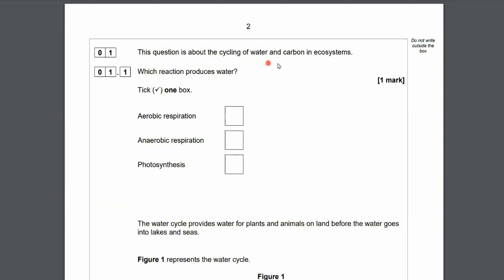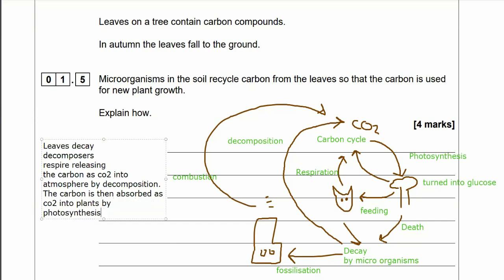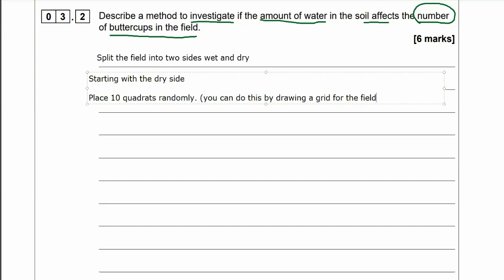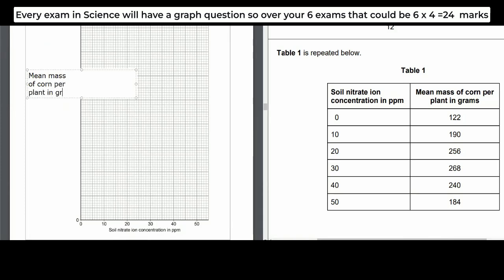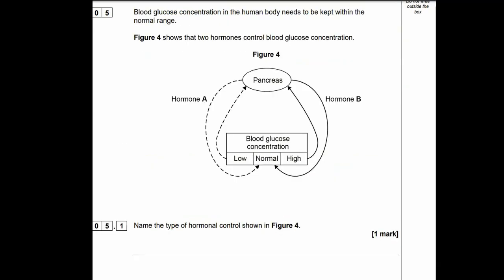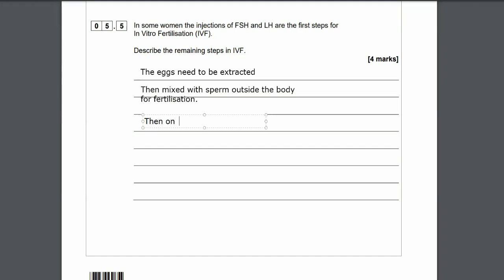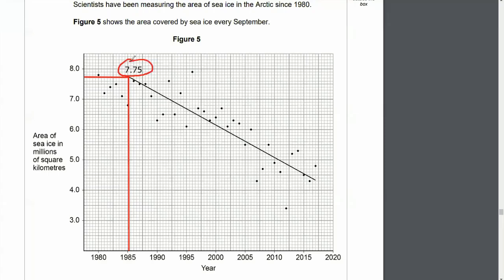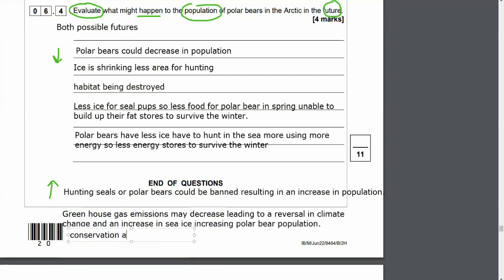Biology paper 2 AQA Combined science 2022 walkthrough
Here is the link to the paper and mark scheme